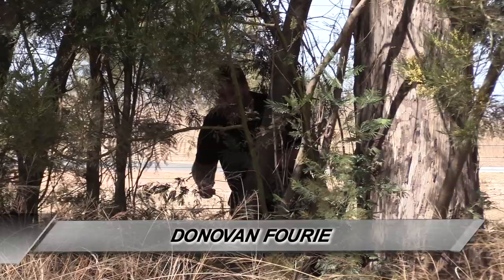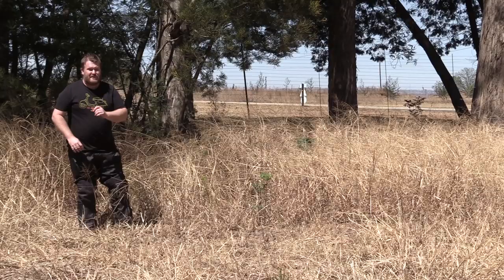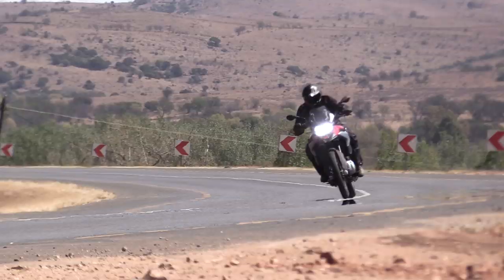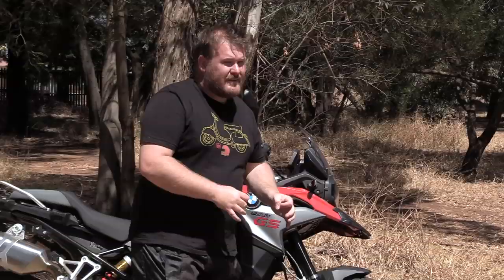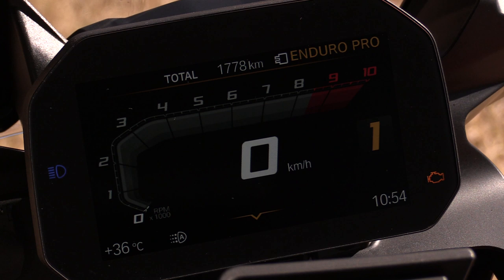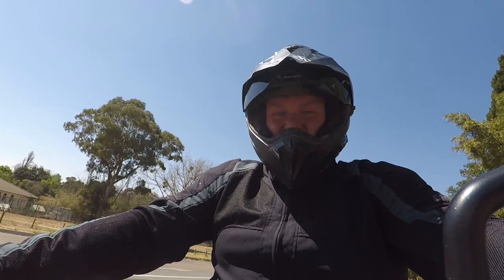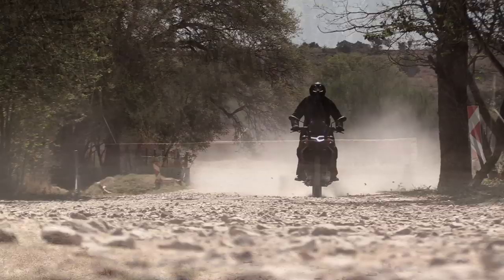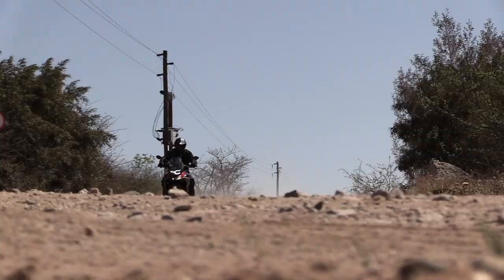BMW F850GS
The Bike Show crew were not the biggest fans of the previous F800GS. Does the new 850 perhaps better pique their interests?